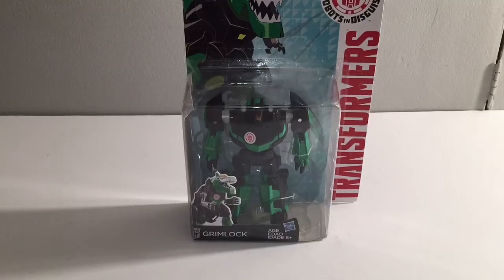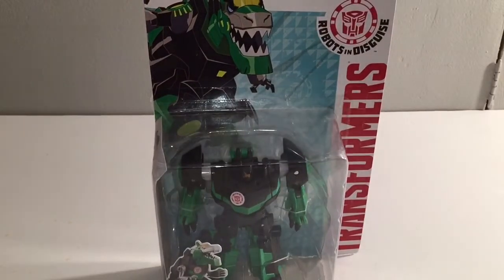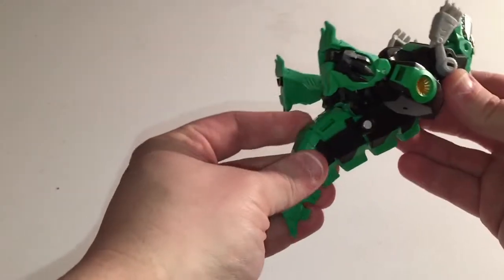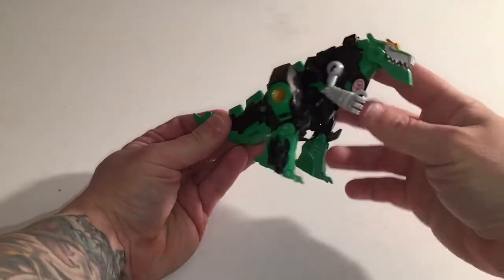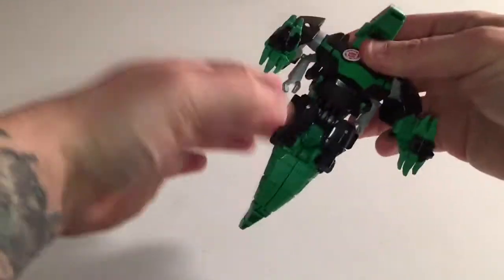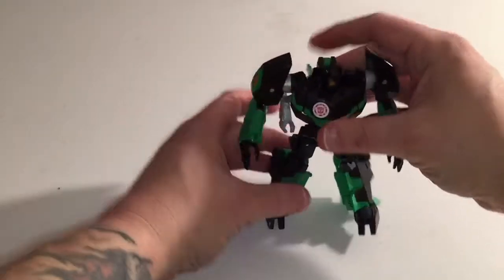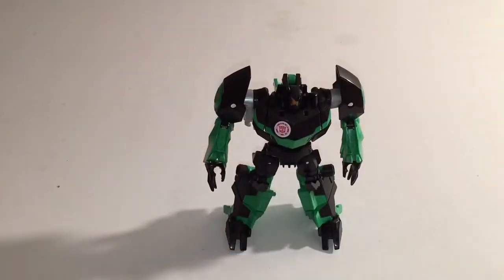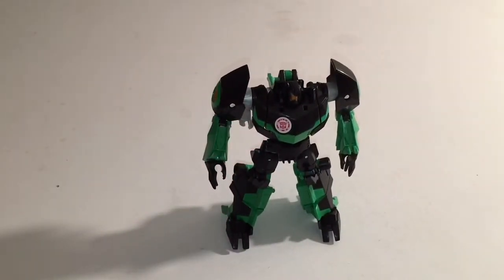Transformers Robots in Disguise: Warrior class Grimlock Review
Hey guys. Check out Grimlock.